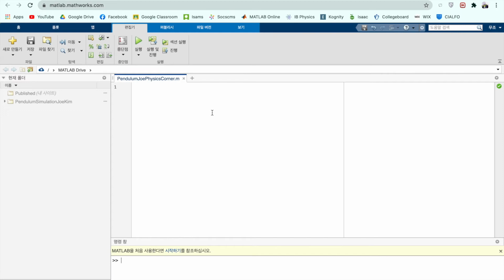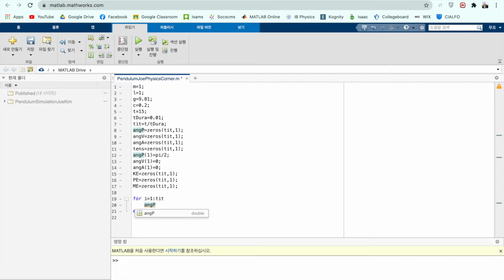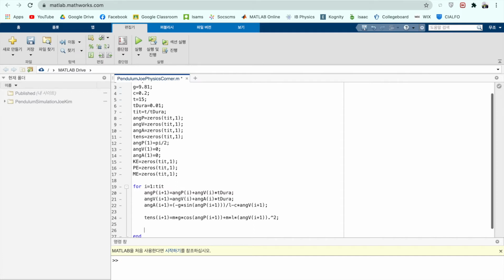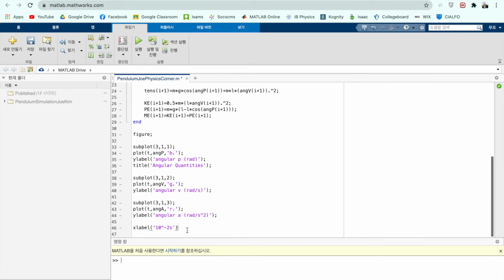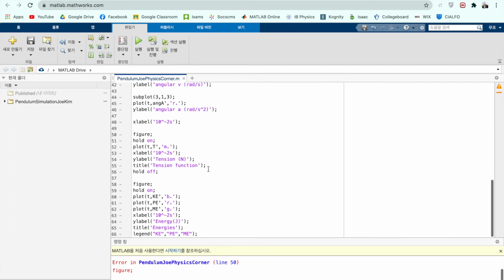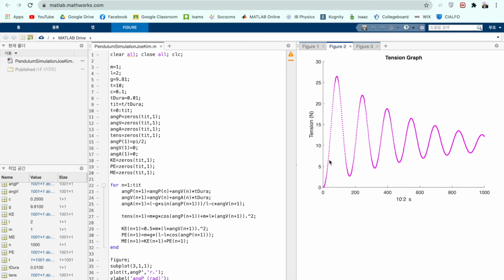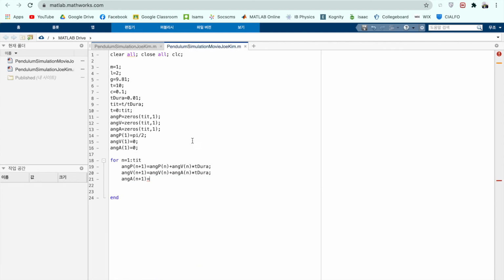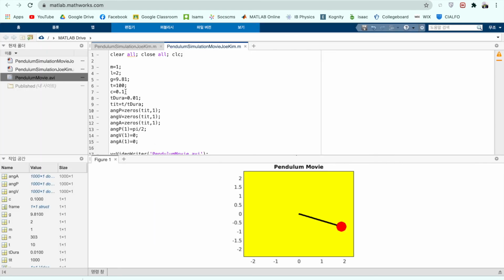Part 2 of using MATLAB to simulate a simple pendulum system – Coding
This video is on the second part in the introductory video of using MATLAB to simulate a physical system. I have used a pendulum system because it is one of the most simplest physical systems to simulate. Follow up on my future videos where I will conduct simulations of more complicated systems. I have referred a lot to the video made by Ironpine

Enjoy Physics :)